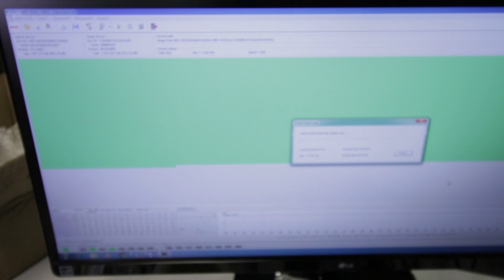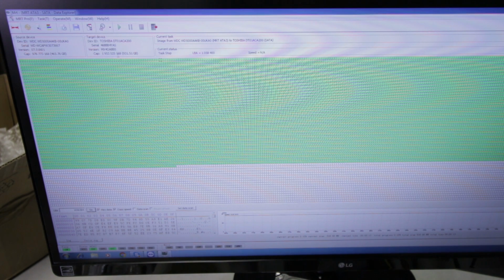hard disk repair | hard drive does not spin up at all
666 Kirkwood Ave, Suite B101
Ottawa, ON
K1Z 5X9
Canada